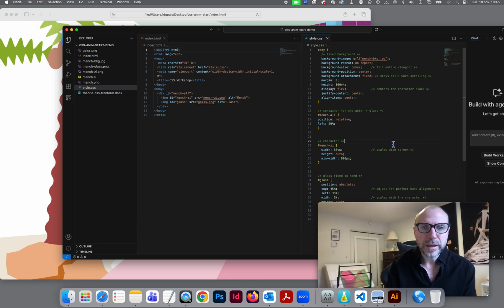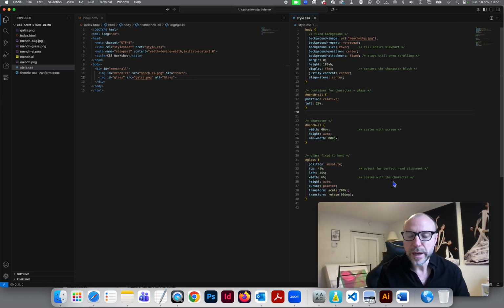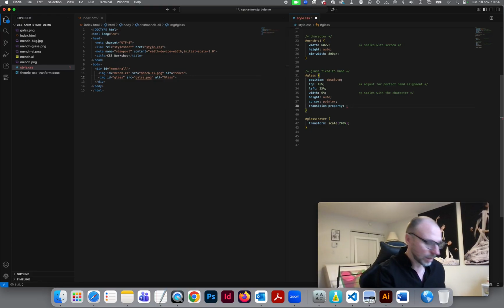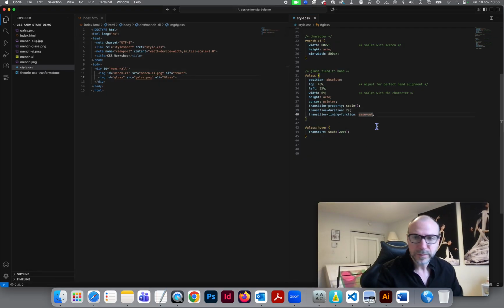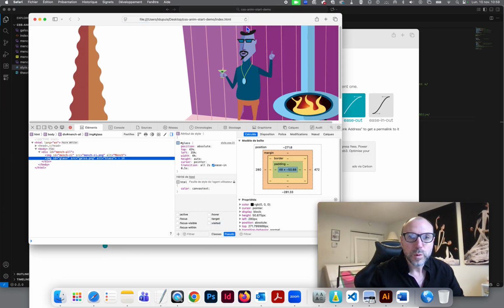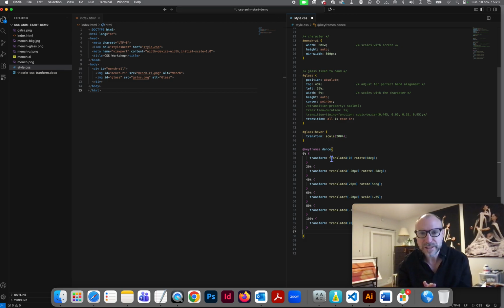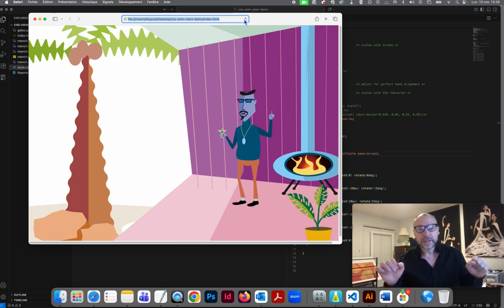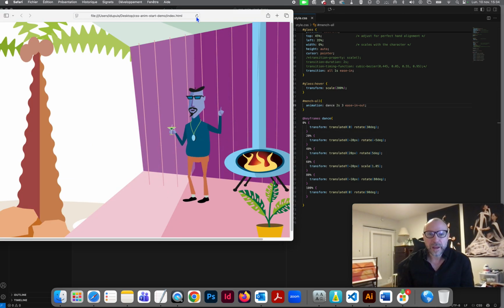Understanding CSS Transform, Transition & Animation (with Hover & Keyframes)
Learn how to use CSS transform, transition, and animation to make your web pages more interactive and visually engaging. This step-by-step CSS animation tutorial covers hover effects, smooth transitions, and creative use of keyframes for motion design. Perfect for beginners in HTML and CSS who want to explore front-end web design and creative coding.
Topics Covered:
Introduction
Transform basics (scale, rotate, translate)
CSS transitions and hover effects
CSS animations and keyframes
Combining effects for creative results